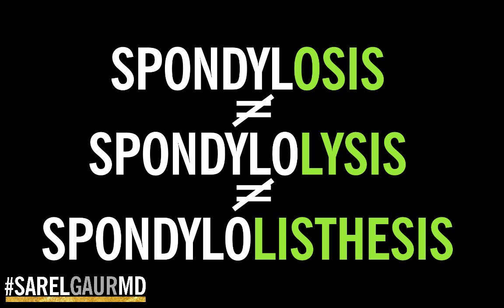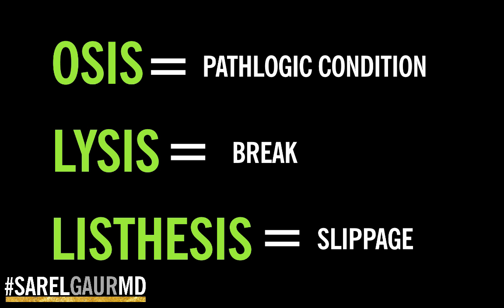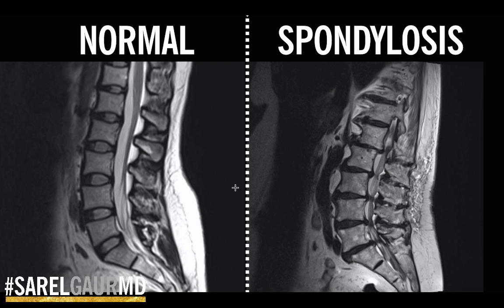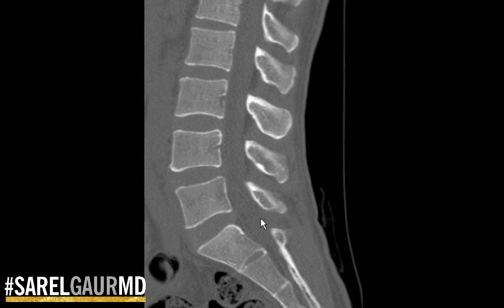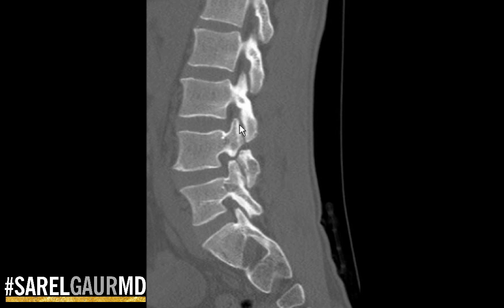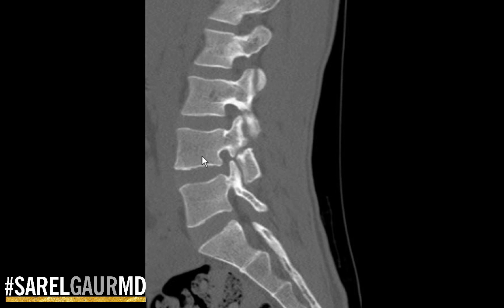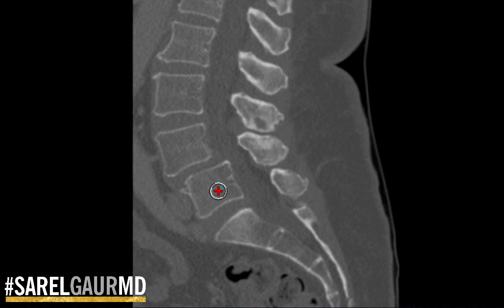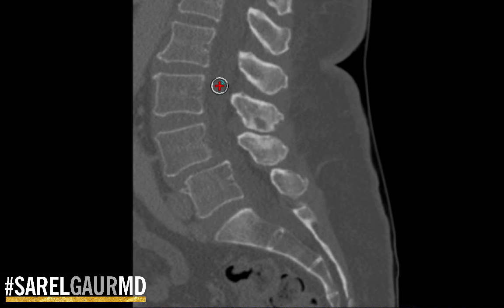Spondylosis vs. Spondylolysis vs. Spondylolisthesis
Spondylosis, Spondylolysis, Spondylolisthesis. Sound the same but all very different. The differences explaind- by SARELGAURMD